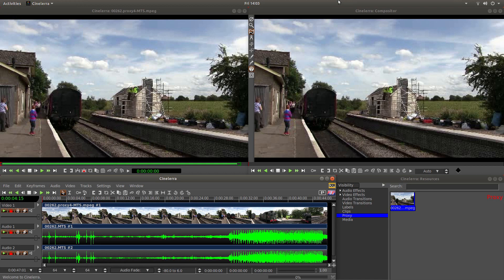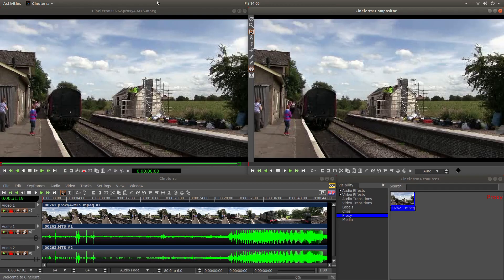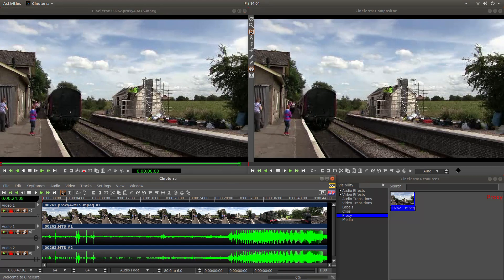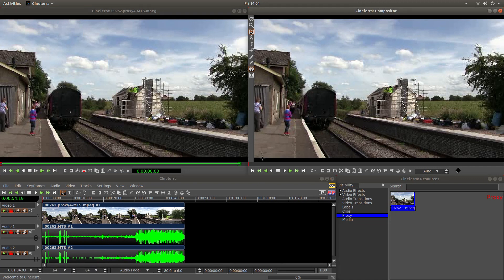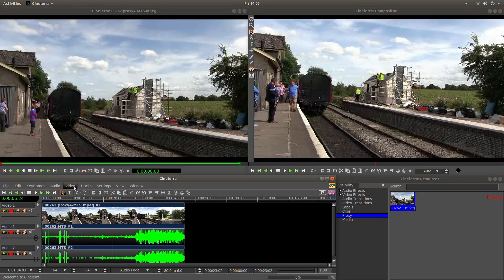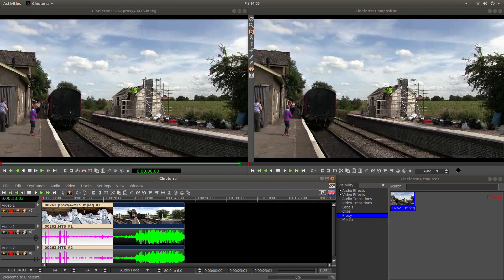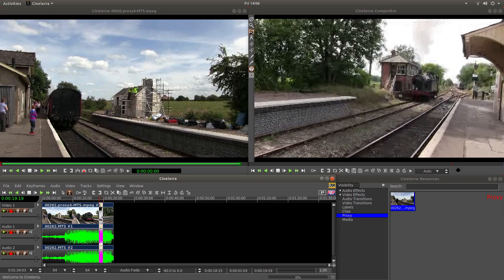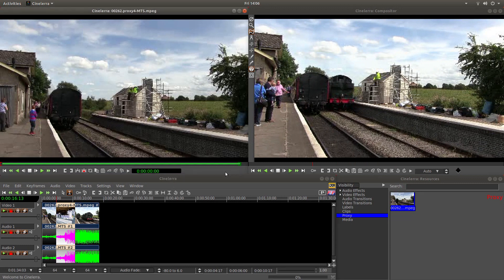Cinelerra GG Infinity: How To Cut Or Split Video Clips In The Timeline Tracks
How To Cut Or Split Video Clips In The Timeline Tracks using  Cinelerra-GG Infinity.